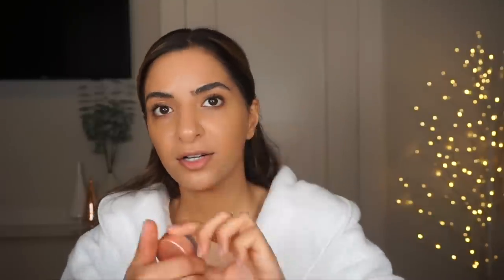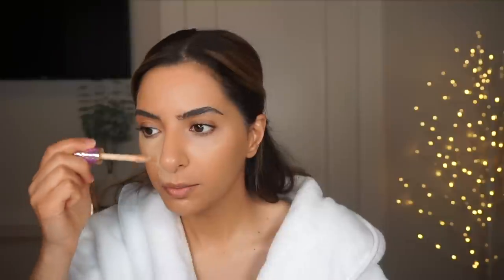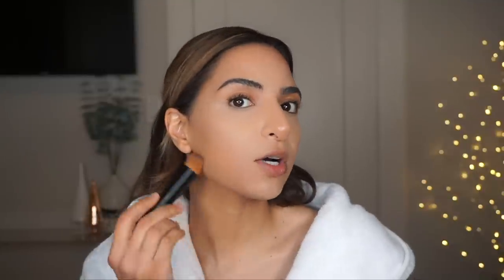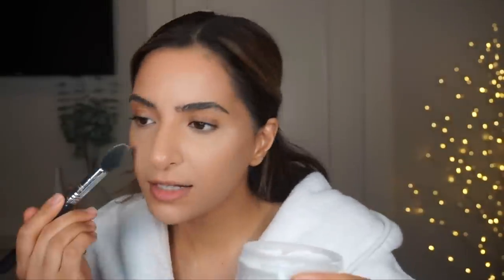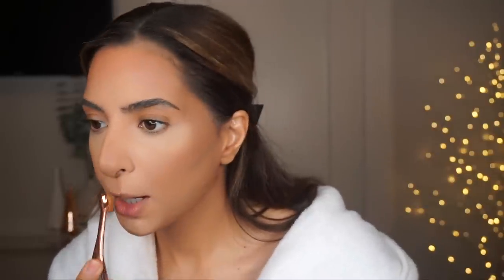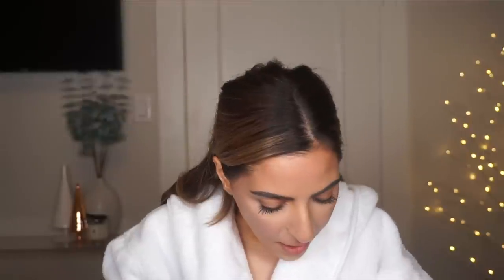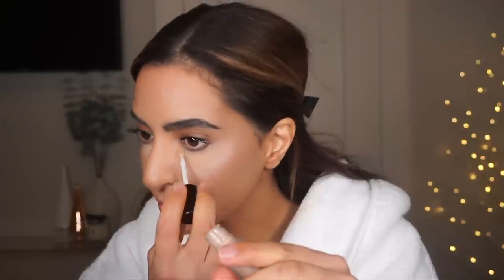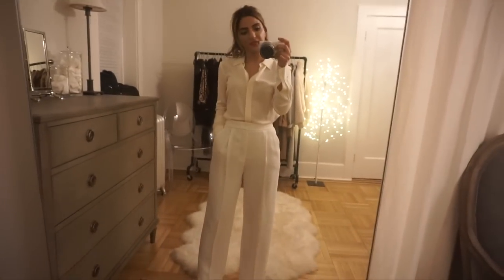HOLIDAY GLAM | TWO MAKEUP & OUTFIT LOOKS | RAZ PELE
Hi guys! Super excited to show you these two holiday makeup looks and how I styled each of them. Hoping everyone has the most joyous holiday season!

PRODUCTS USED (LOOK 1):

❤ BECCA Brightening Under Eye Corrector (Light to Medium)
❤ Tarte Shape Tape Concealer (Light/Medium)
❤ Laura Mercier Liquid Face Illuminator (Seduction)
❤ RCMA Translucent Powder
❤ bareMinerals Well Rested Eye Brightener
❤ Kat von D Shade & Light Palette
❤ Rodial Contour Powder
❤ MAC Soft & Gentle Highlighter
❤ DIOR BACKSTAGE Glow Face Palette
❤ Morphe Cool Pro Blush Palette
❤ Surratt Eyelash Curler
❤ Rodial Eye Sculpt
❤ Giorgio Armani Eye Tint Liquid Eyeshadow (19)
❤ Laura Mercier Caviar Stick (Khaki)
❤ Laura Mercier Caviar Stick (Rose Gold)
❤ LOREAL Voluminous Mascara
❤ Anastasia Beverly Hills Brow Wiz (Medium Brown)
❤ IT Cosmetics Brow Power Pomade
❤ NARS Turkish Delight Lip Gloss

OUTFIT 1:

❤ Cinq a Sept Dress (Old style)
❤ Gianvito Rossi Pumps

PRODUCTS USED (LOOK 2):

❤ Hourglass Veil Retouching Fluid Concealer (Fair)
❤ Too Faced Sweet Peach Palette
❤ Tom Ford Eye Defining Pen
❤ Morphe Brush Palette (Cool Pro)
❤ MAC Lip Pencil (Redd)
❤ Tom Ford Lipstick (Flame)